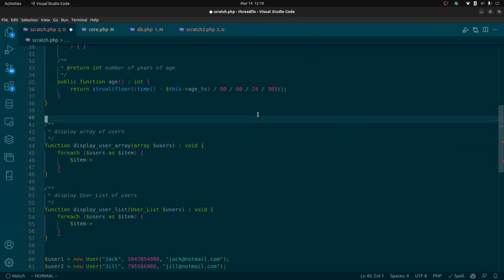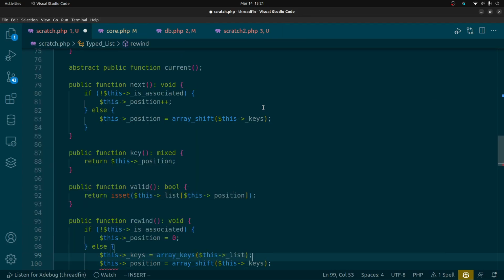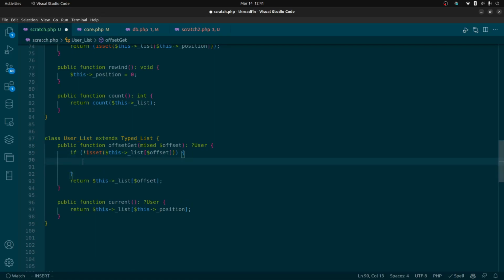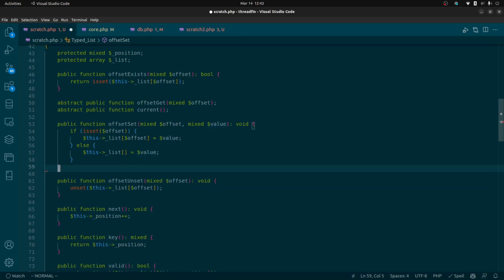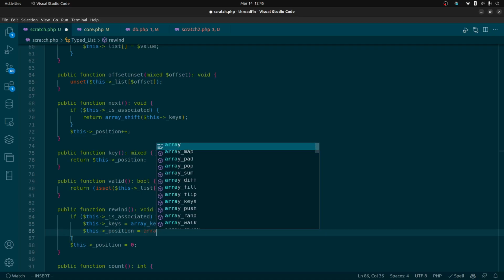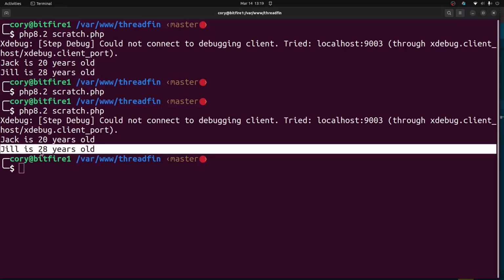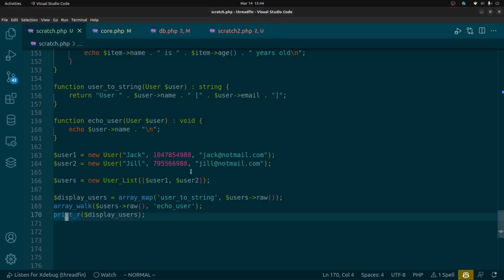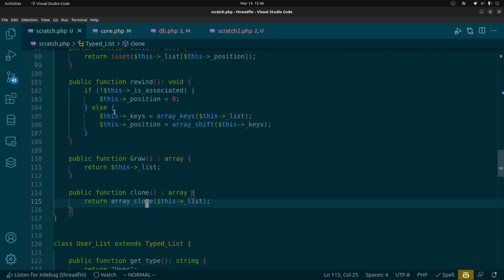Master PHP Typed Arrays in 10 Minutes - Uncovering the Power Behind PHP's Best-Kept Secret!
PHP IDEs are great at auto-complete programming. Press Tab on an object - your IDE instantly tells you every property and method available. But what about PHP arrays?  It could be an array of anything, and your IDE won't can't you because PHP does not support generics. But it does support Typed Arrays!

Watch this video to find out how to use Typed Arrays in PHP.

The entire ThreadFin library, including Typed Arrays, is available on GitHub

If you want a solution to protect your latest PHP app from bots, check out Free and automated bot blocking.